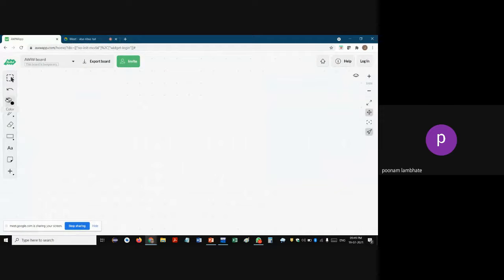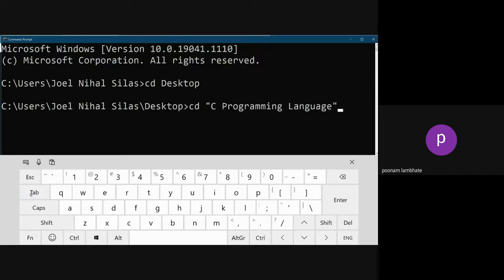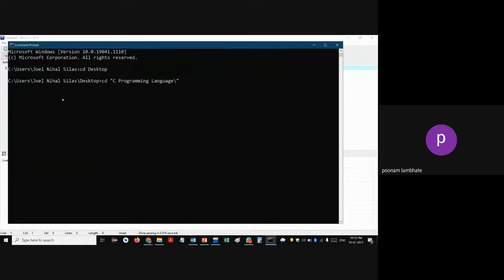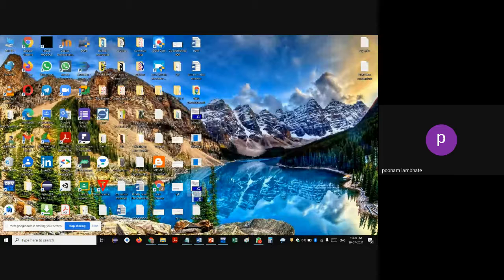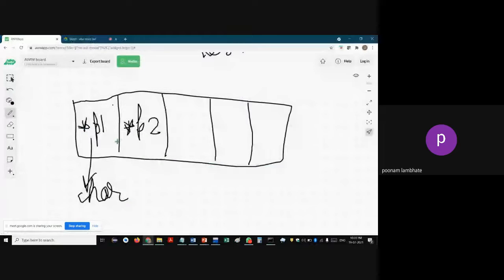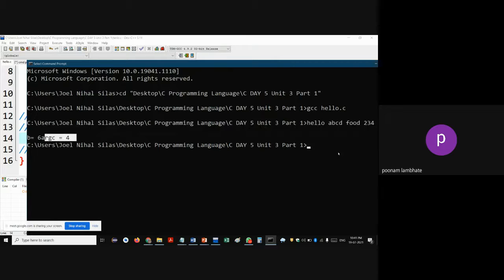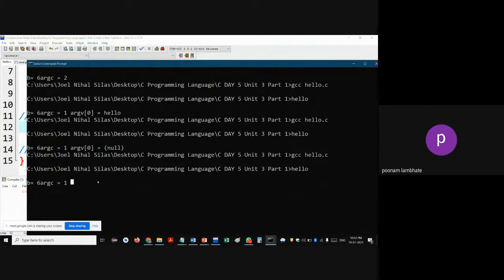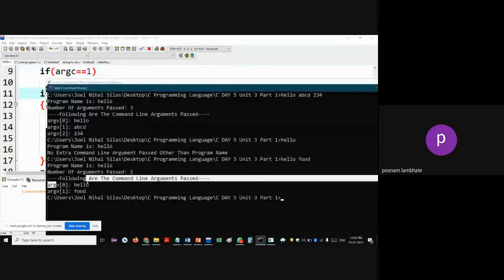Day 51 Command Line arguments in C Part 1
CLI Commands,
Passing arguments to the programs from the Command line